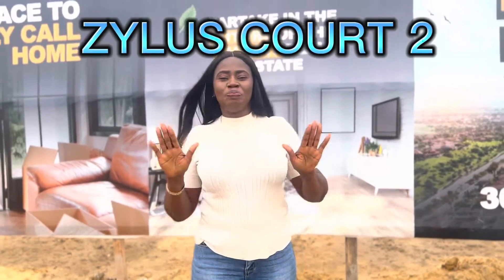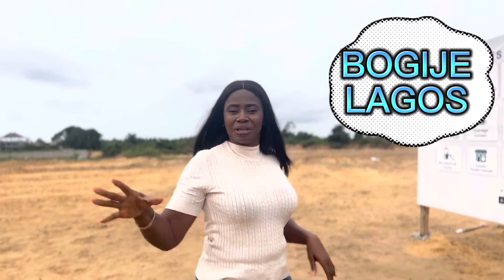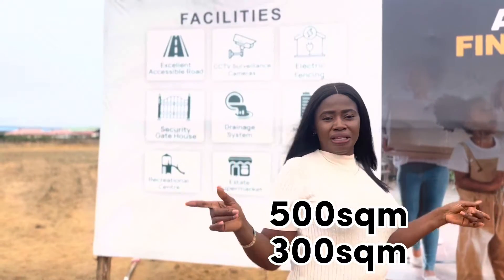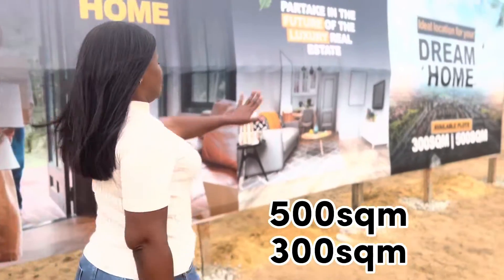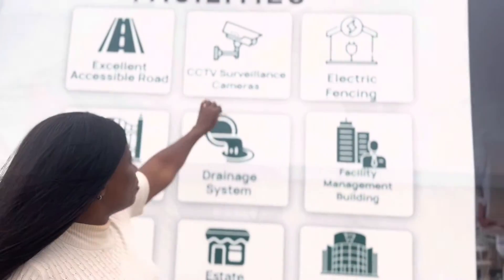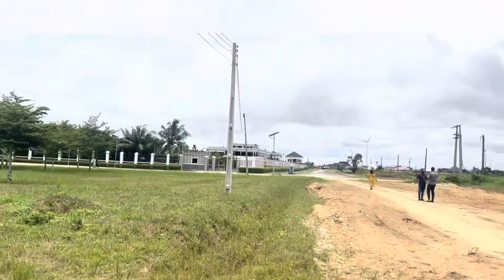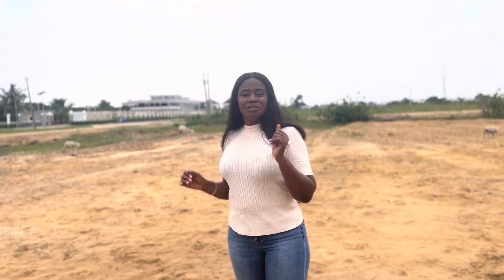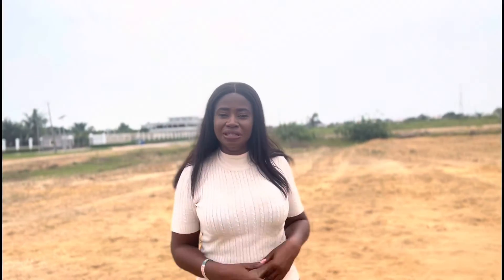Plots of land with Governor’s Consent for sale in ZYLUS COURT 2 BOGIJE Lagos Nigeria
INTRODUCING!

** ZYLUS COURT 2 (land)
BOGIJE Lagos Nigeria

An exclusive and peaceful property made for kings and queens! Beautifully laid out in a serene environment that boasts of pure nature, royalty and excellence.

Within sight of the buzzling  mega-developing parts of Ibeju-Lekki. An estate within an estate, well curated to suit your eminent personality.

*ZYLUS COURT, BOGIJE…For Kings and Queens!!!

*INSTANT ALLOCATION

*Landmarks:*
Omit Resort
Beechwood Estate
Corona School
Few minutes before La Campagne Tropicana
Pan African University
Coscharis Motors
Noveral mall

*Price/size:*
300sqm – N14,700,000
500sqm– N24,500,000

*Title:*
*Governor’s Consent

*ESTATE FEATURES*
Portable Water
Drainage system
Solar street lights
24hrs power supply
Cctv surveillance cam
Gym
Swimming pool
Playground

ZYLUS COURT 2…The Crown of Excellence!!

For further enquirers and inspection call; Njide de realtor: 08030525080